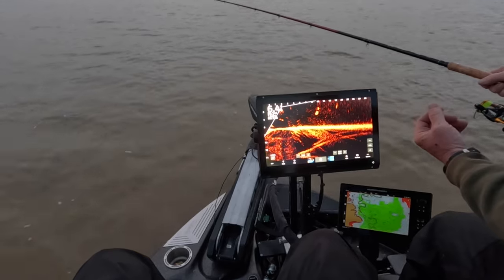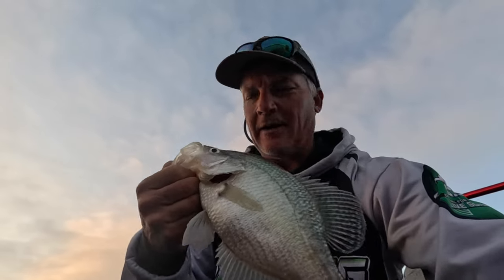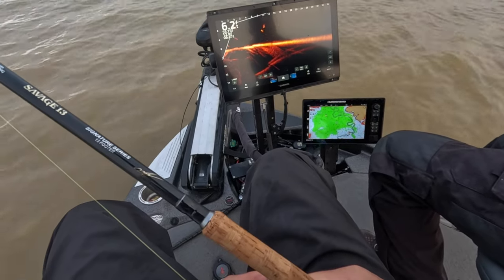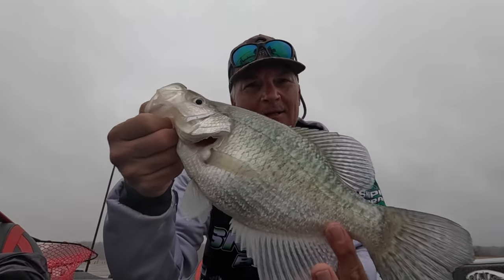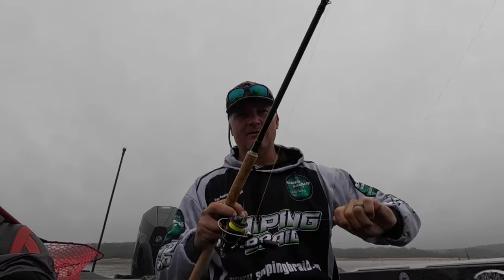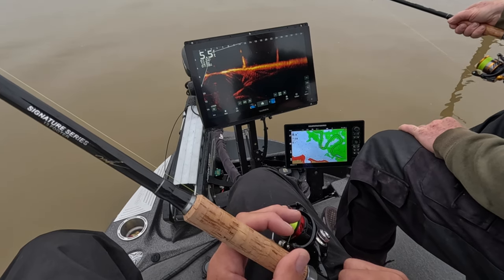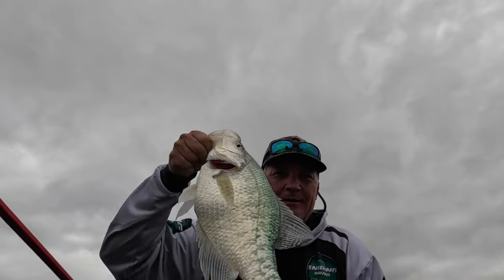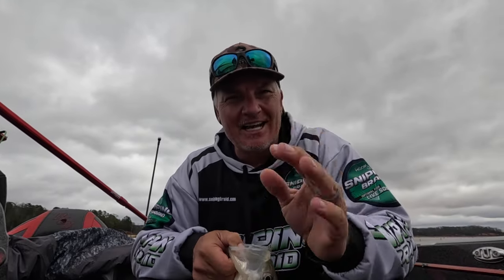Grenada 2024 (Prespawn Crappie)